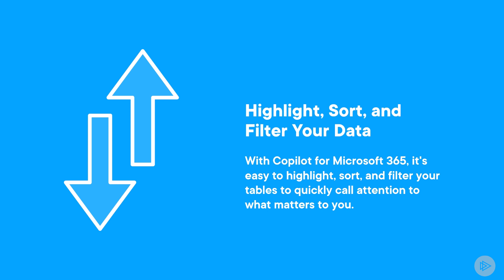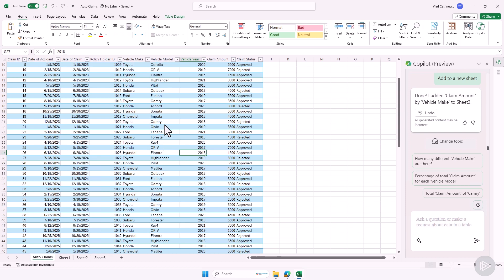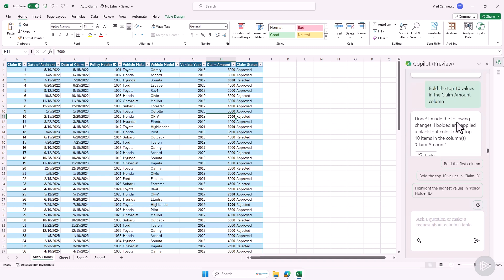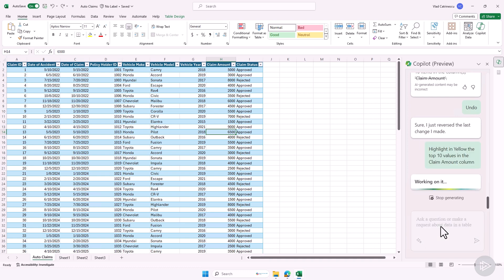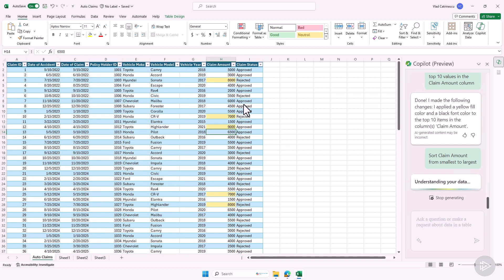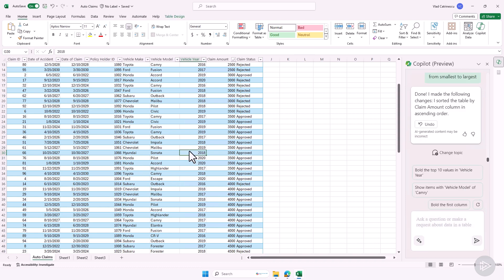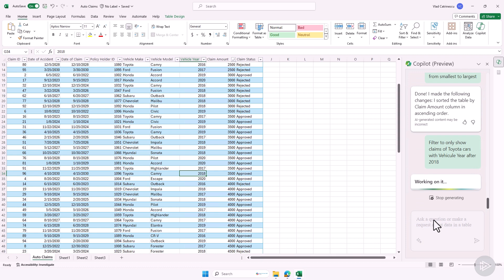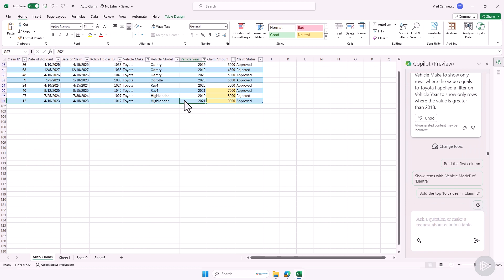Microsoft 365 Copilot for Excel | Highlight, Sort, & Filter Your Data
Copilot for Excel is your AI Assistant that simply knows everything! In this video, part of my full course on Microsoft 365 Copilot,  you will learn how you can use Microsoft 365 Copilot in Excel to Highlight, Sort, and Filter Your Data!

FULL Course on Copilot in Microsoft 365 Apps (Microsoft Office)

Chapters
0:00 Introduction
0:40 Highlighting Data with Copilot in Excel
2:34 Sorting Data with Copilot in Excel
3:41 Filtering Data with Copilot in Excel
5:11 Learn more about Copilot in Excel